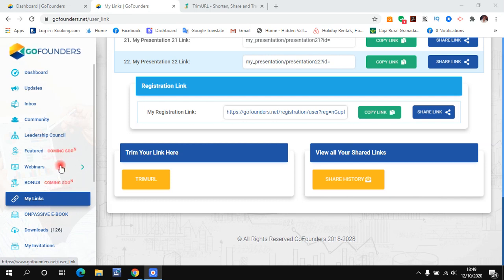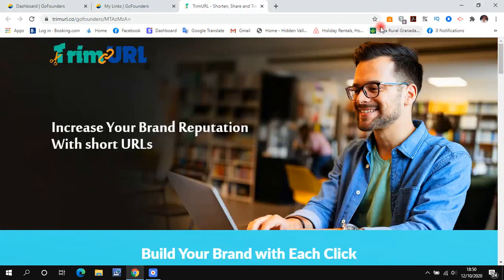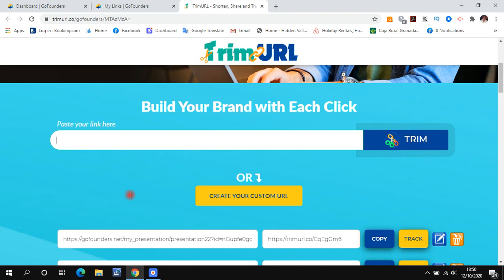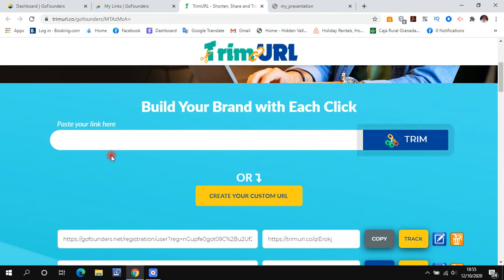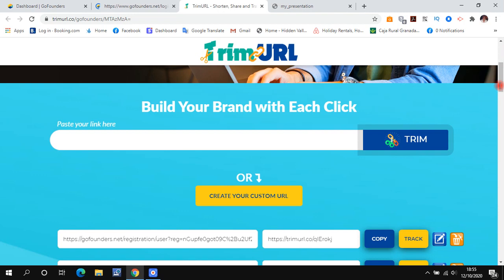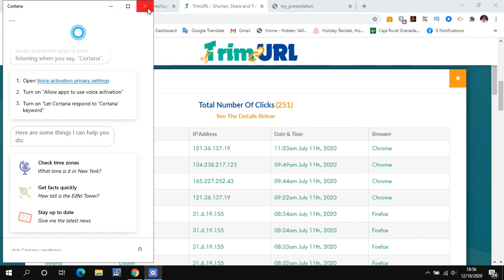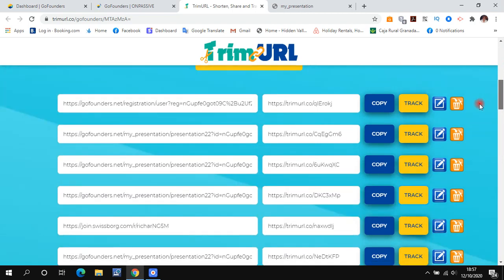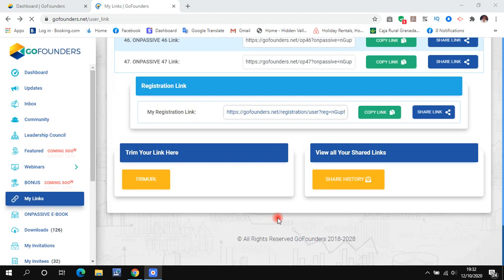Unit 11 - Trim URL